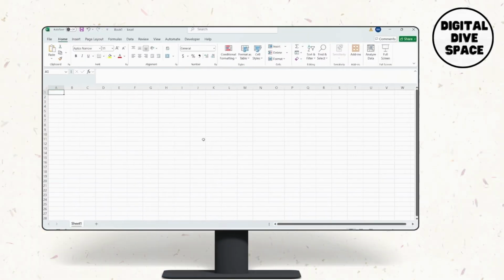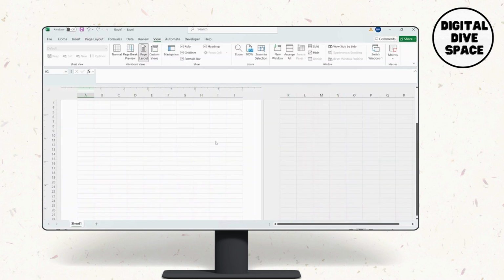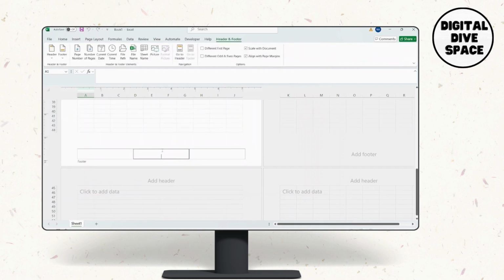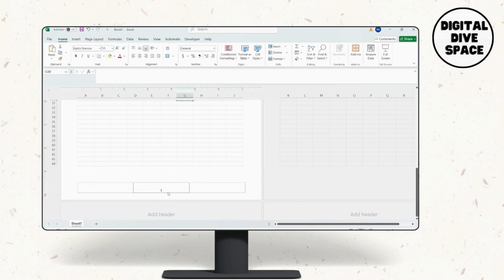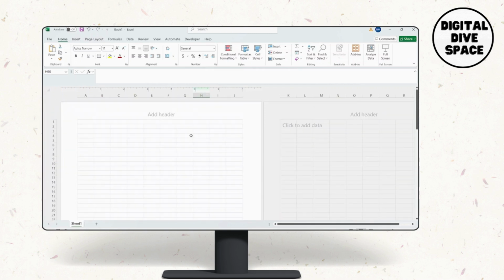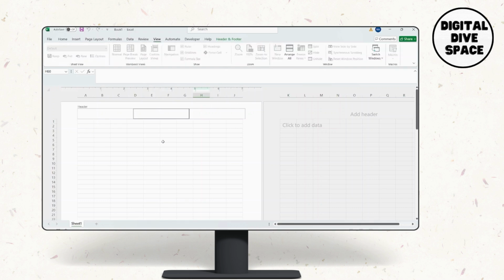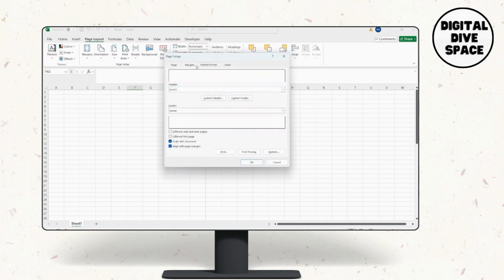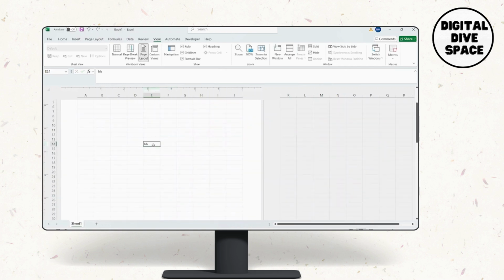How To Insert Page Number In Excel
Welcome to our step-by-step guide on "How To Insert Page Number In Excel"! If you're working with large Excel spreadsheets and need to add page numbers for printing or presentation purposes, this video will help. We’ll show you how to easily insert page numbers into your Excel worksheet to ensure your printed pages are numbered correctly. From adjusting page layout to inserting dynamic page numbers, these tips will make managing large Excel documents easier and more professional.

In this video, you'll learn:

How to add page numbers to an Excel worksheet
Tips for adjusting page number formatting in Excel
How to set page numbers in Excel for printing
How to customize page number position in Excel
How to insert headers and footers with page numbers in Excel